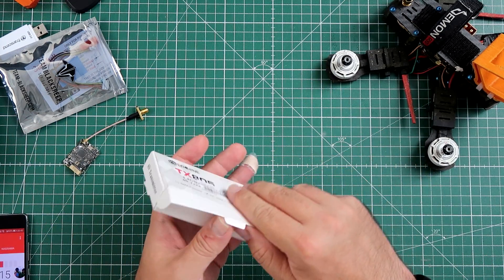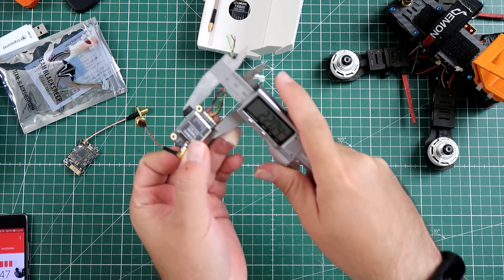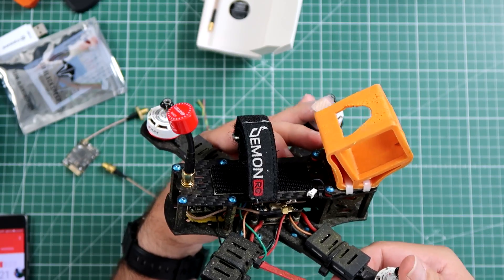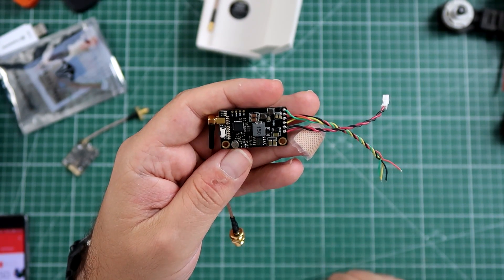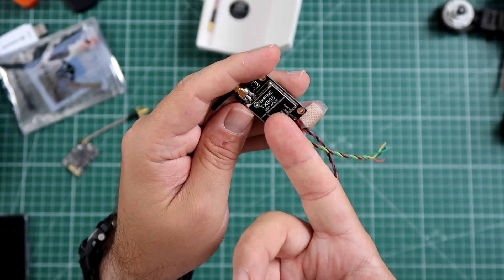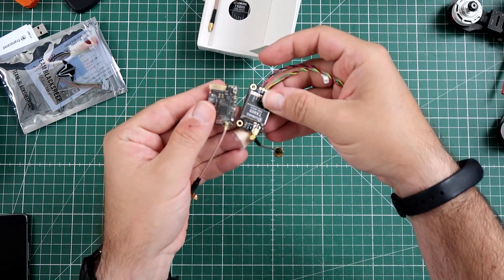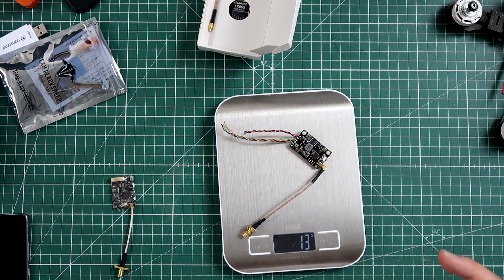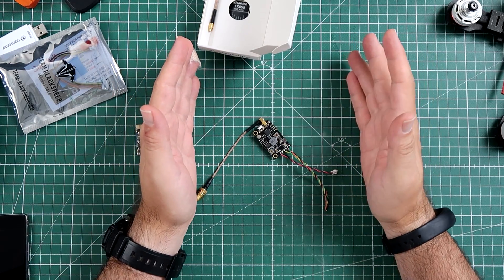Eachine TX805 video transmitter review. Good and cheap?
If you are looking for probably the best all-around 5.8GHz FPV video transmitter, then TBS Unify Pro HV is something for you. But Team BlackSheep Unify Pro HV has a nasty habit of being expensive. $50 for a unit is quite a lot. Sure, there is Race version but it is "only" 200mW. So, is there something cheaper? Like below $15 Eachine TX805?

How about $16 5.8GHz FPV video transmitter with SmartAudio, MMCX connector and 800mW? Sounds good? Right... Eachine TX805 for sure looks good on paper. 800mw of 1/3 of a price of TBS Unify Pro hell yeah! OK, slightly bigger and heavier but still.

The final question is: is the Eachine TX805 a good video transmitter? It's promising for sure. Time will tell, expect more videos on the topic.